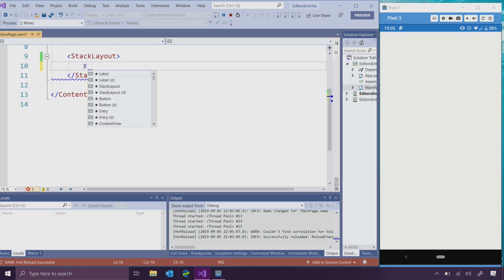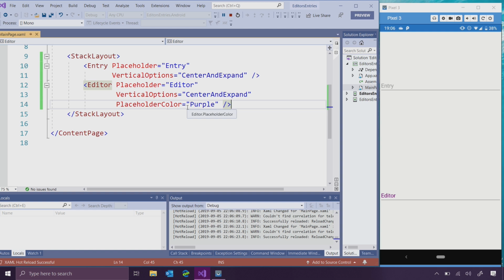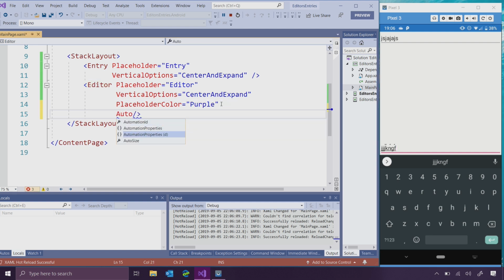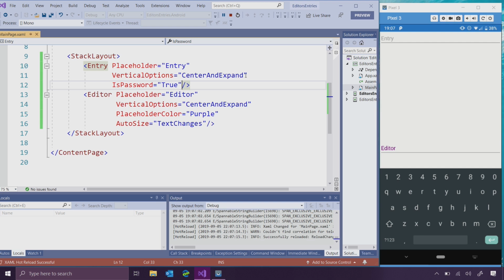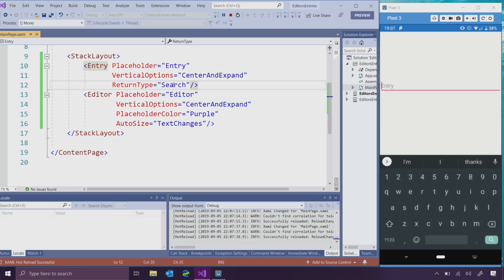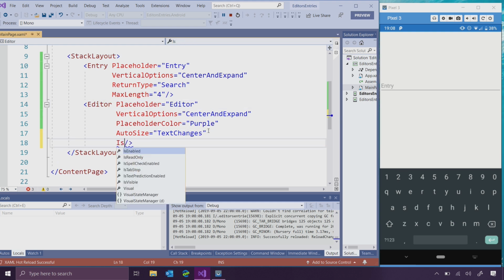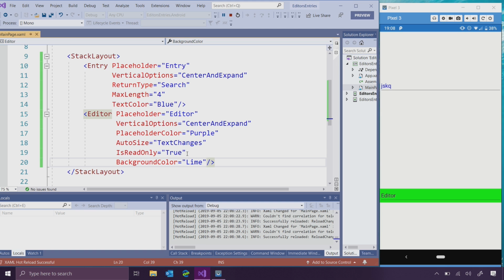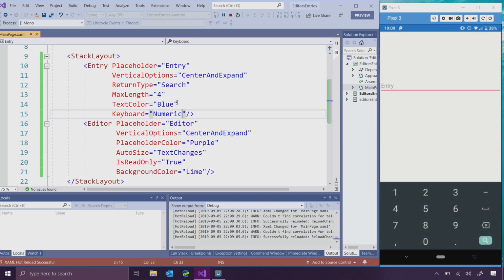Xamarin.Forms 101: Entries and Editors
Let's take a step back in a new mini-series that I like to call Xamarin.Forms 101. In each episode we will walk through a basic building block of Xamarin.Forms to help you build awesome cross-platform iOS, Android, and Windows applications in .NET. This week we take a look at how to effectively use the Entry control and the Editor control in Xamarin.Forms.

**Show Notes:**

**Useful Links:**